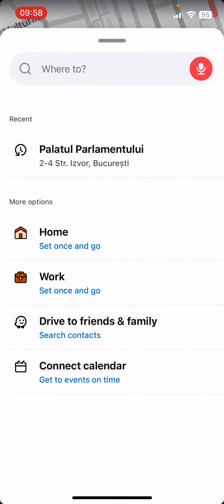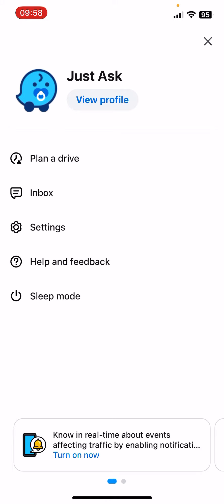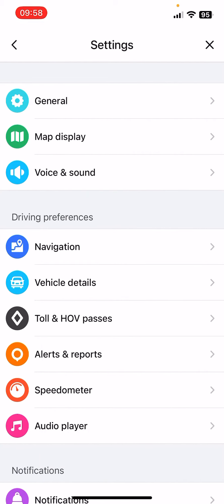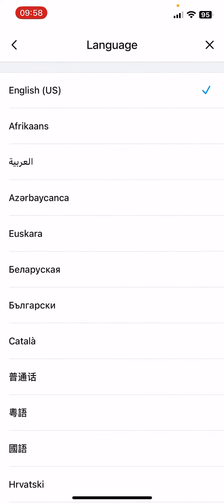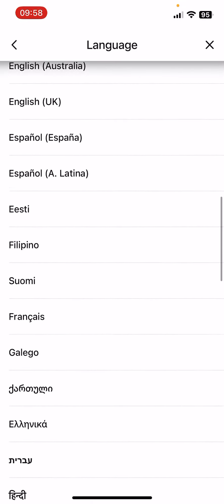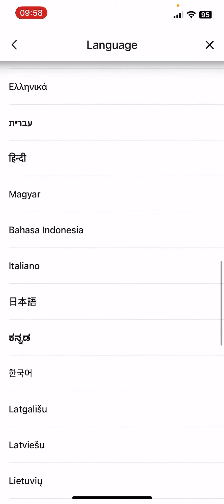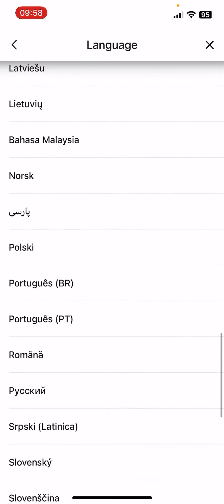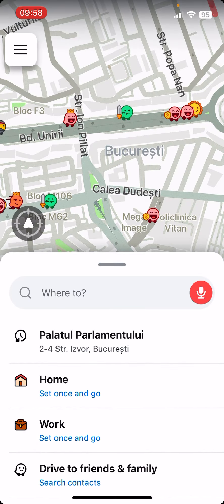How to change the app's language in Waze?